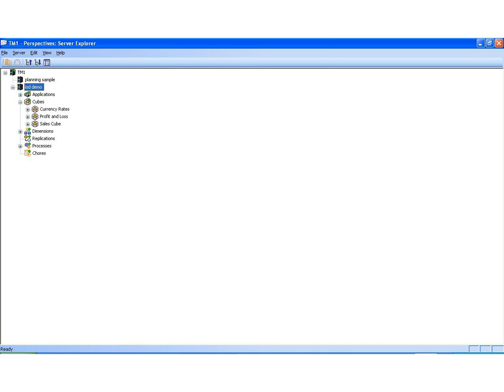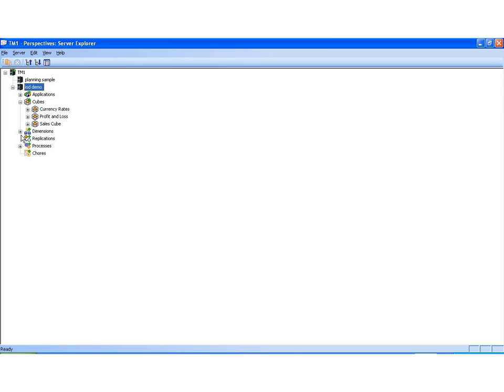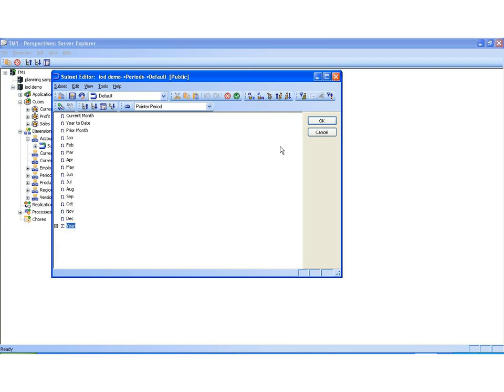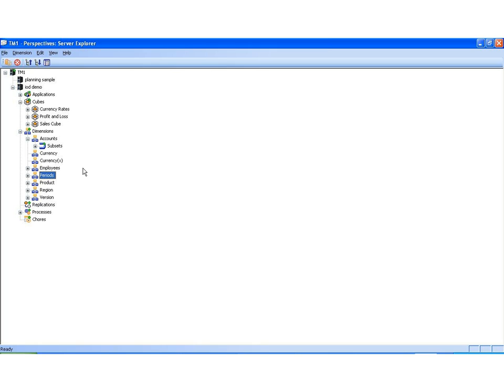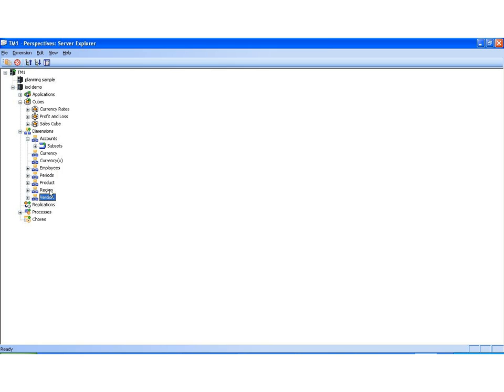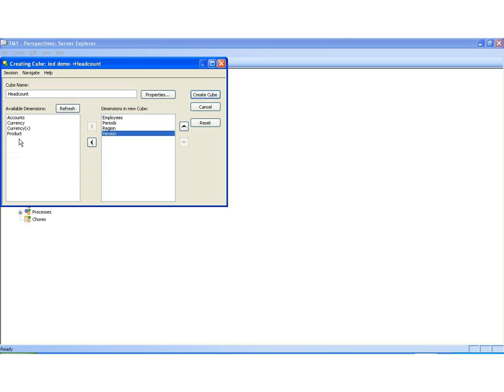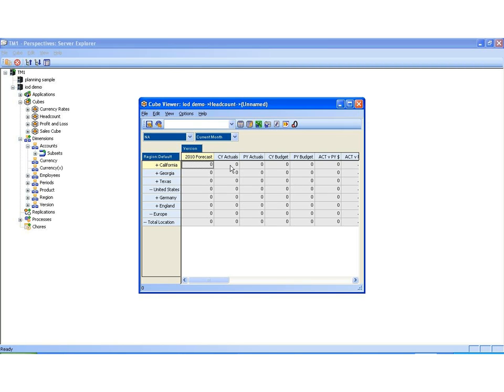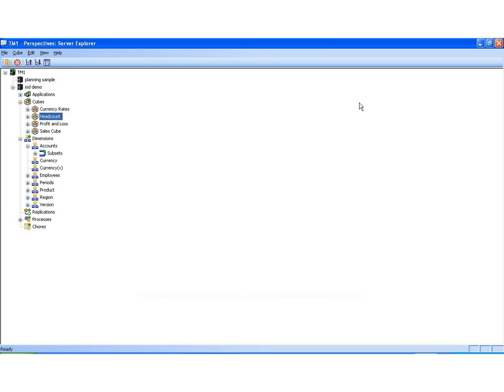Manually Creating Cubes in TM1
Thoughtstream Consulting is a leading business consulting and software solutions firm specializing in Cognos Products. This demo is a step-by-step guide on how to manually create a cube using IBM Cognos TM1.